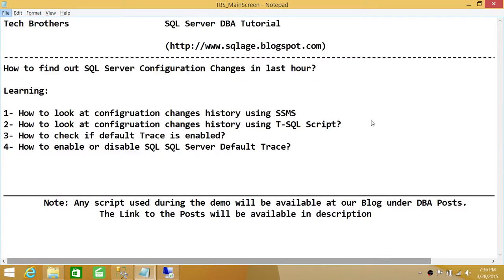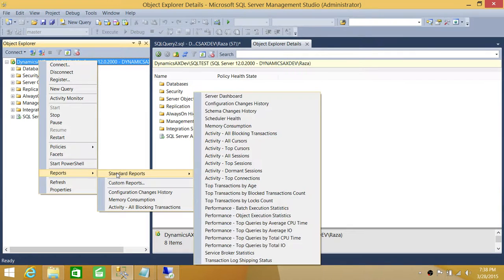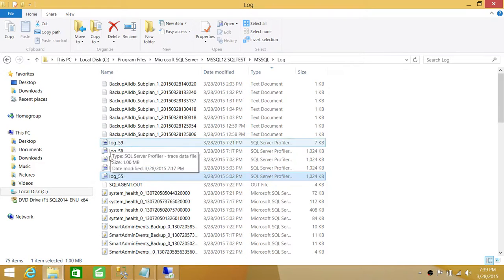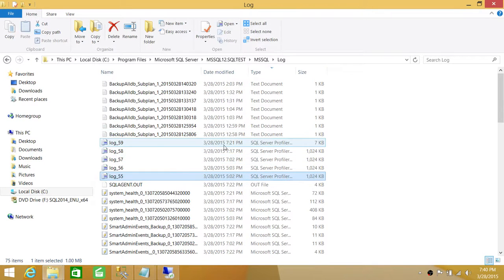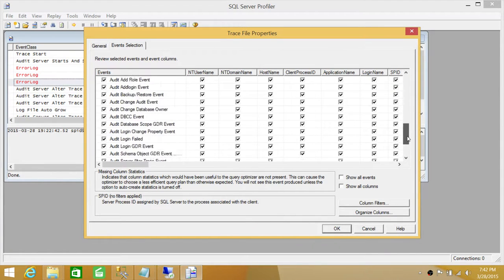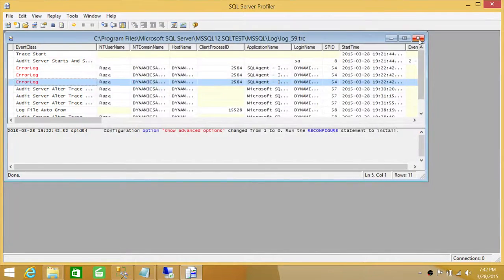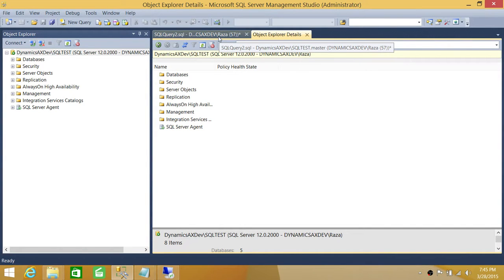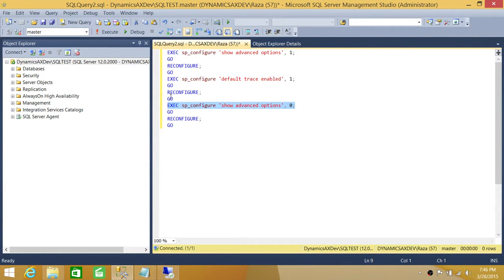SQL Server DBA Tutorial 137-How to Find out SQL Server Configuration Changes in last Hour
This video explain how to find out SQL Server Configuration Changes in last hour, how to find out who and what changed in SQL Server Configurations. It shows multiple ways of looking at the SQL Server configuration changes history, what is default trace in SQL Server, how to enable and disable default trace in SQL Server, best practices to define SQL Server Configuration changes history retention period, location of default trace in SQL Server, how to read default trace event selection using T-SQL Script, how to open default trace in SQL Server Profiler and resolution to the error " Failed to open the trace, Access denied"